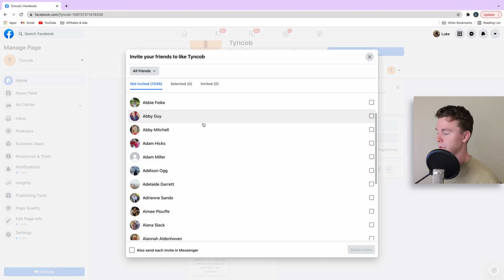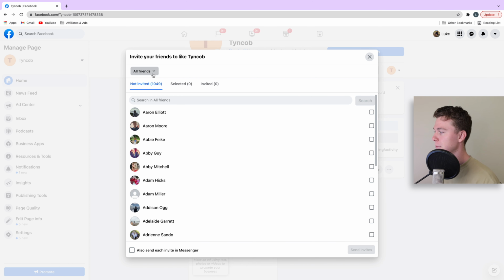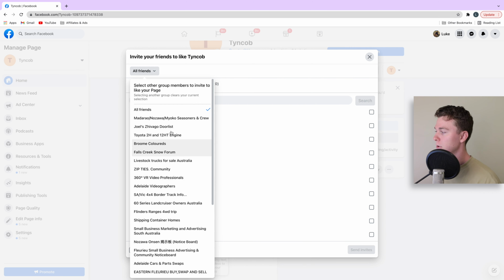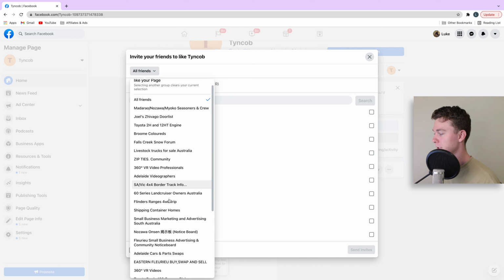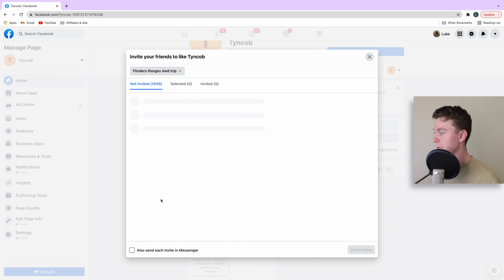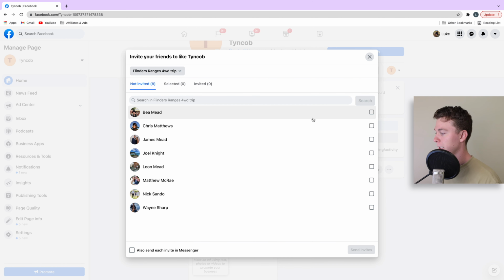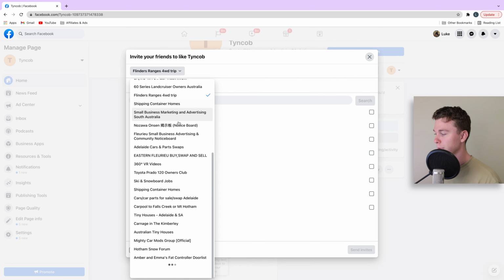How to INVITE People to Like Facebook Page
Do you want to grow your Facebook Page rapidly? Inviting people to like your Facebook Page is the fastest way to achieve this growth.

Thanks,
Luke Mead 😊

In this video, I show you how to invite people to like your Facebook Page. This is a super easy tutorial, and is best done on desktop devices.

Step 1. Head to your Facebook Page.

Step 2. Search for the little area that says "Invite People to your Page".

Step 3. Select the people you would like to invite to like your Facebook Page, and invite them.

Cheers,

P.S.